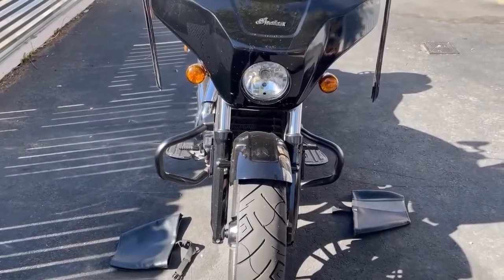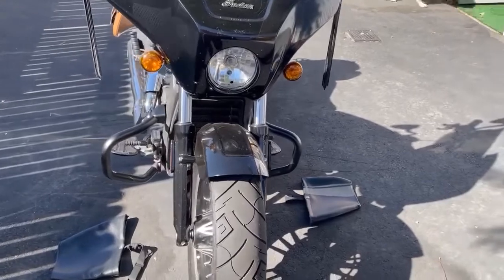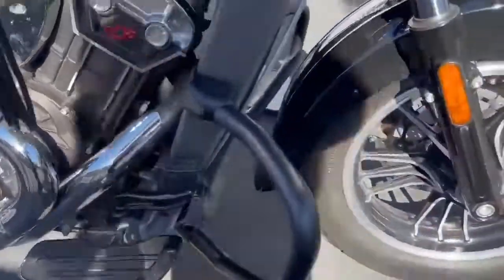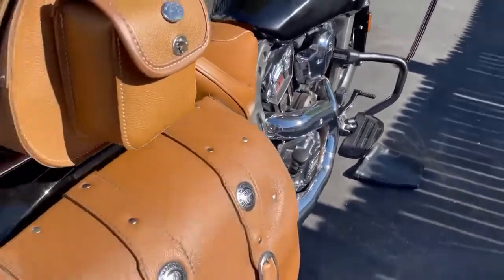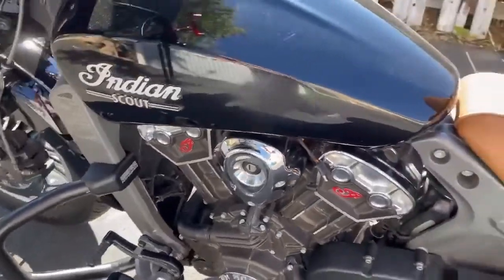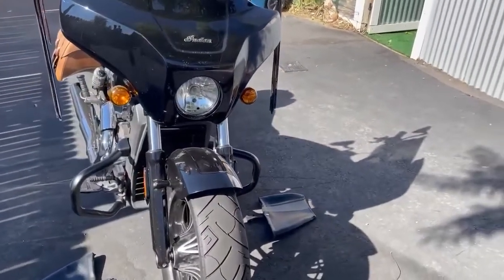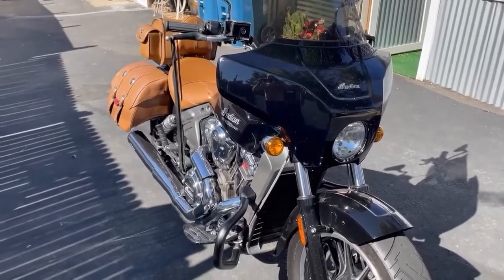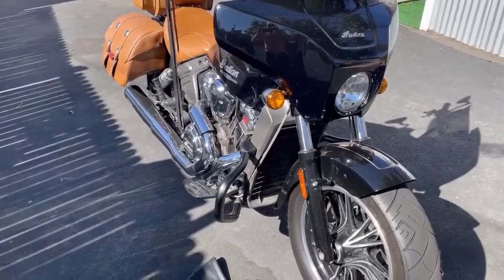Crash Bars on Scout Bobber | Customer Testimonial | Hemisphere Performance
Customers are loving our crash bars on their Indian Scout Bobber. Watch what our customer Neil de Wet has to say about them.

5 star rating!